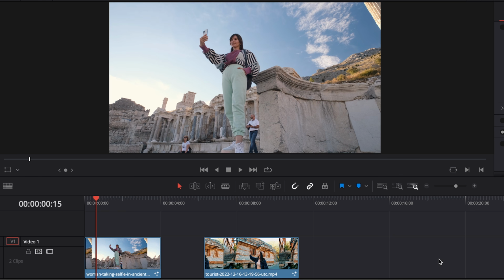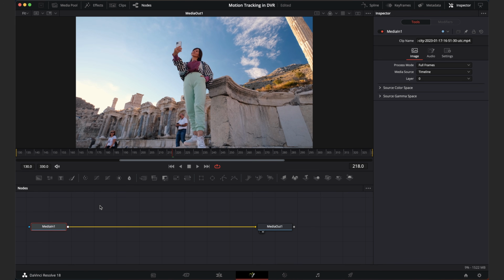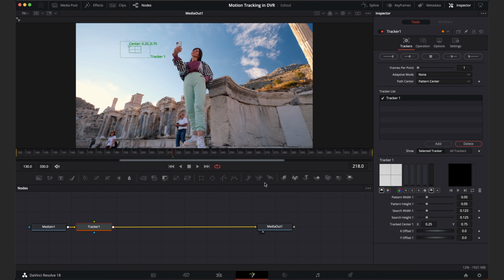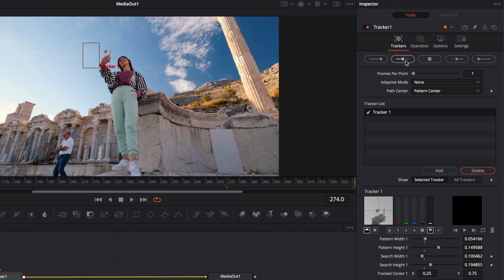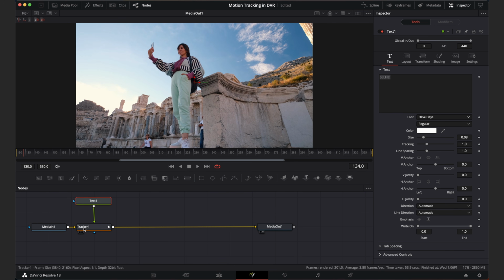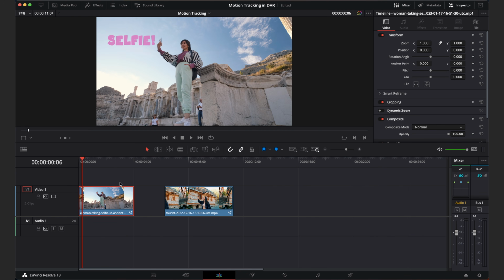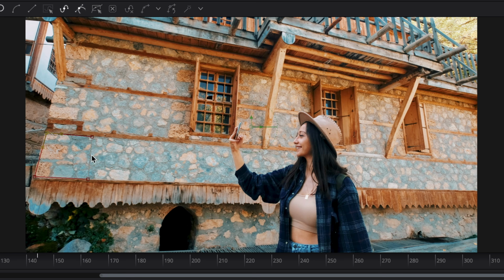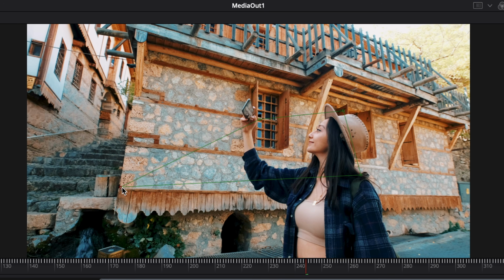Motion Tracking in DaVinci Resolve | Beginner Fusion Tutorial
Want to know how to motion track your footage in DaVinci Resolve Fusion? Join Tom for this Tuts+ Quick Tip as he shows you how to quickly and easily use the planer tracker and point tracker to get amazing results, fast!

Envato Tuts+
Discover free how-to tutorials and online courses. Design a logo, create a website, build an app, or learn a new skill